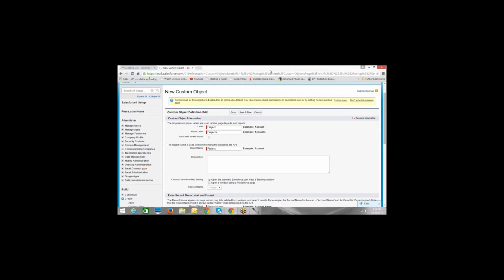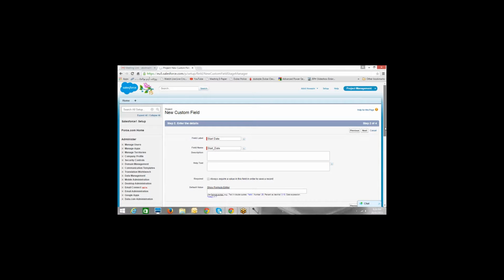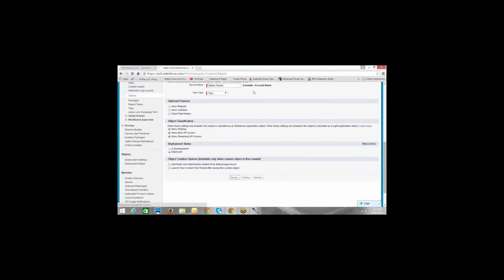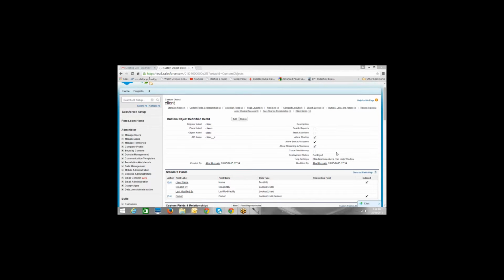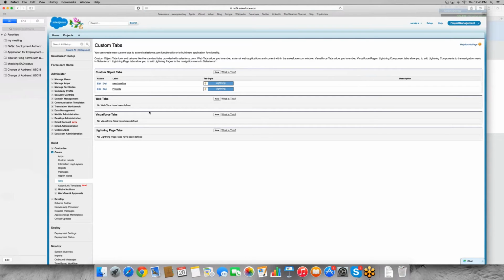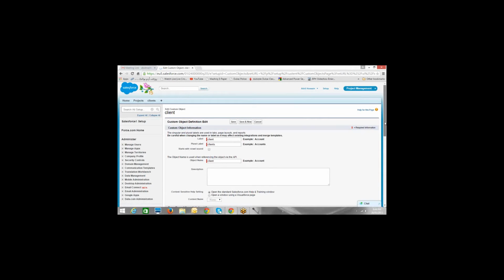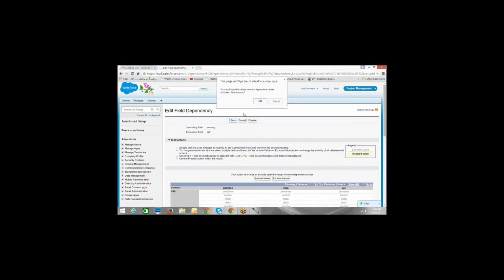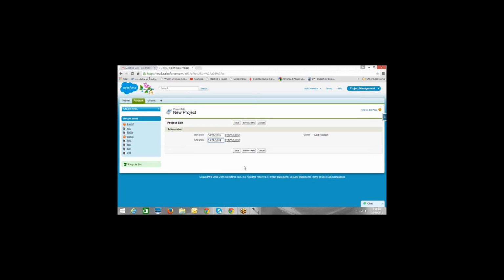Creating Sample Project Management App in Salesforce | by Jeet Singh